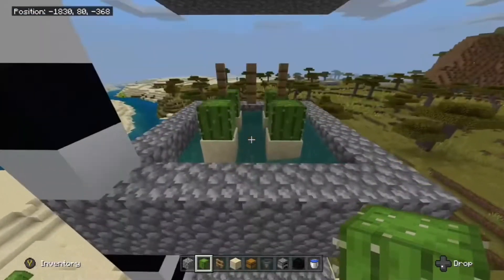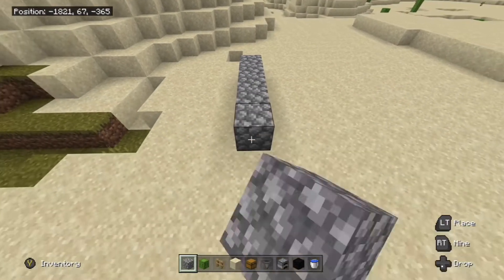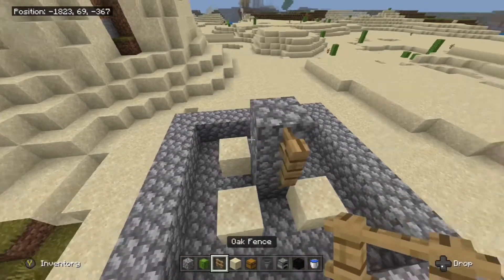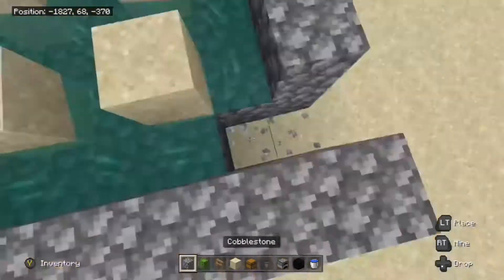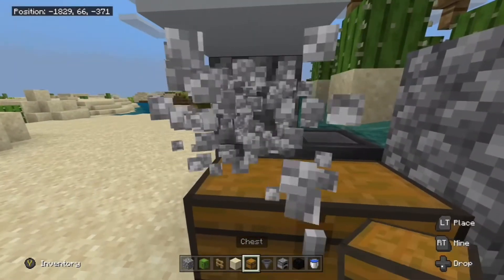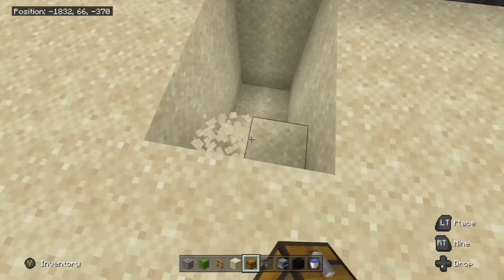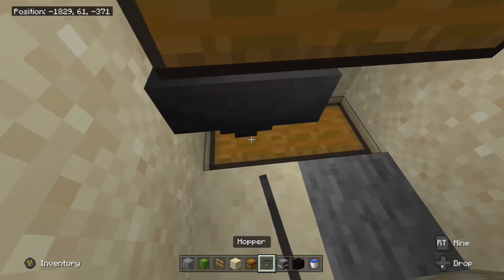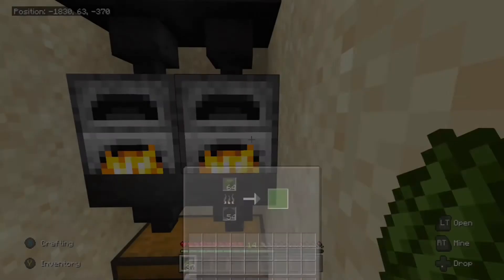EASY AUTOMATIC CACTUS XP FARM | Minecraft 1.17 Bedrock Edition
How to make an easy automatic cactus XP farm in Minecraft Bedrock 1.17. This works whether you play on PC, Xbox, PS4, Nintendo Switch, or Mobile MCPE. This simple overpowered design helps you get lots of EXP without doing anything.